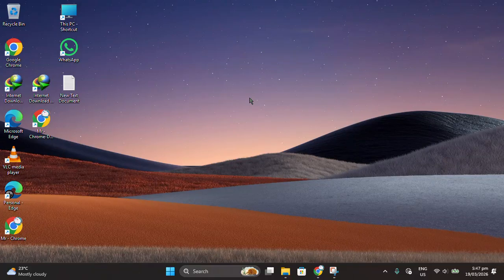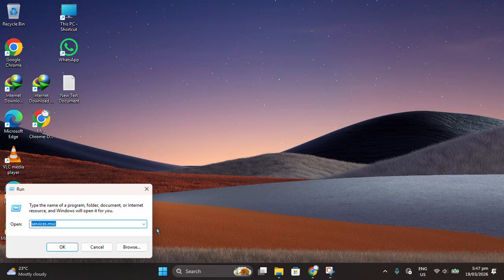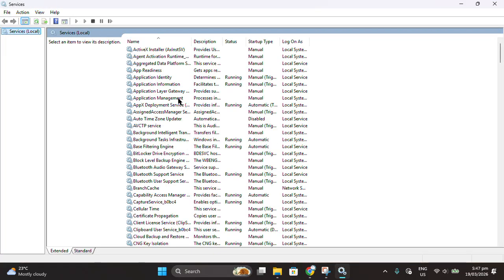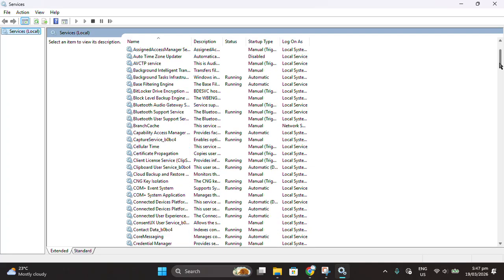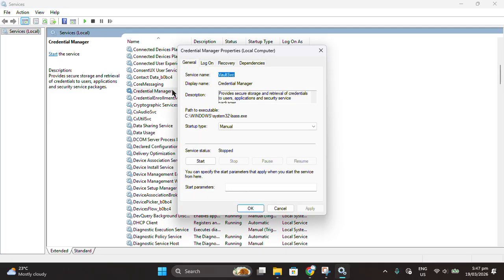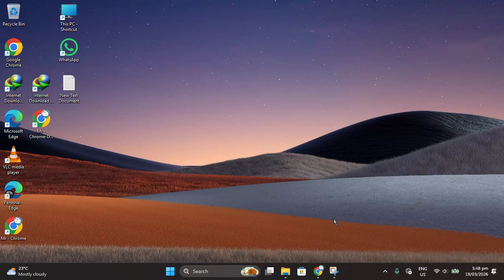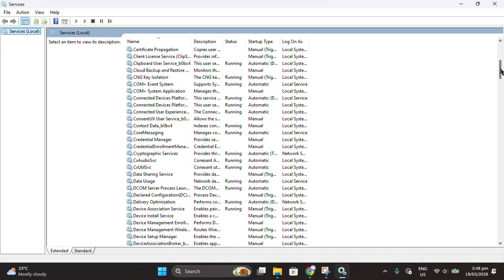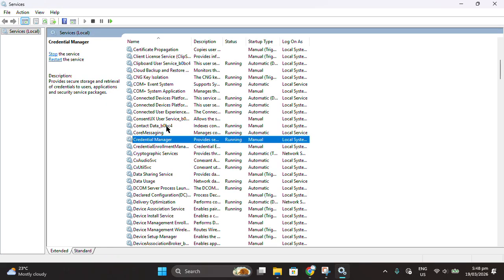How to Fix Credential Manager Error in Windows 11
Are you seeing Credential Manager errors in Windows 11? 🔑 Don’t worry – this tutorial will show you how to fix Credential Manager issues and get your saved passwords and credentials working properly again.

In this video, you’ll learn how to:
✅ Troubleshoot Credential Manager errors
✅ Restart Credential Manager service
✅ Clear and reset stored credentials
✅ Prevent errors from happening again

Follow these steps and ensure your Windows 11 Credential Manager works flawlessly!